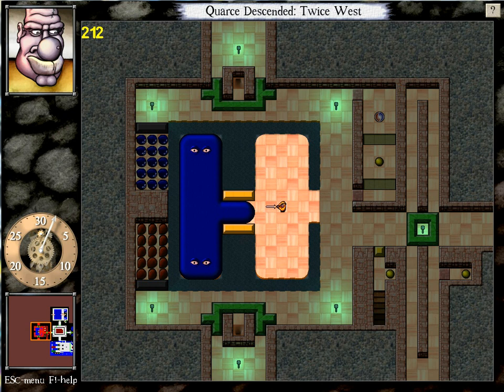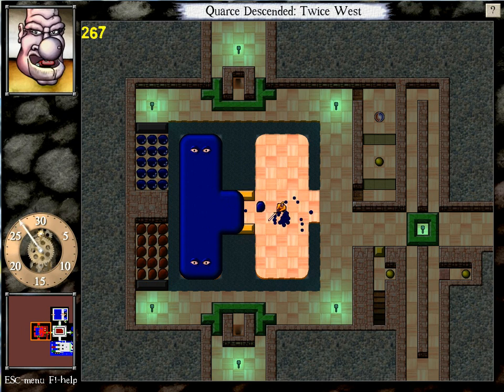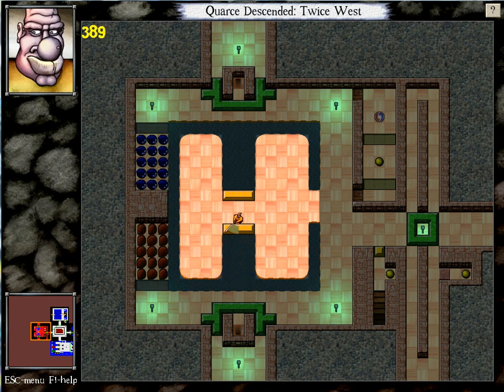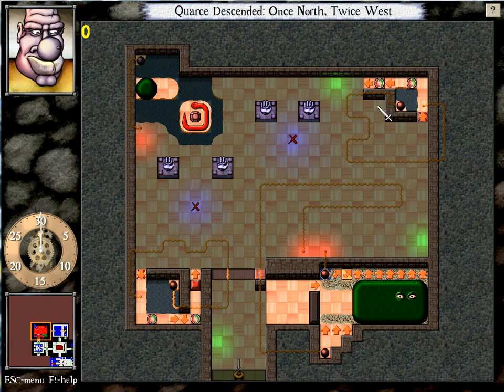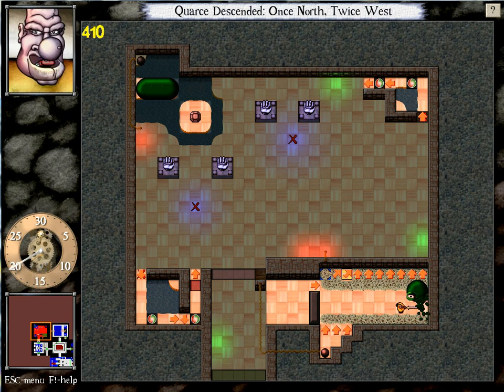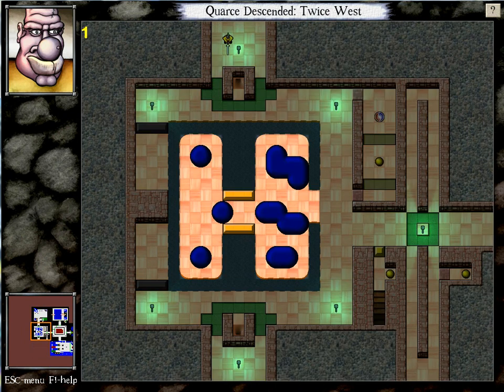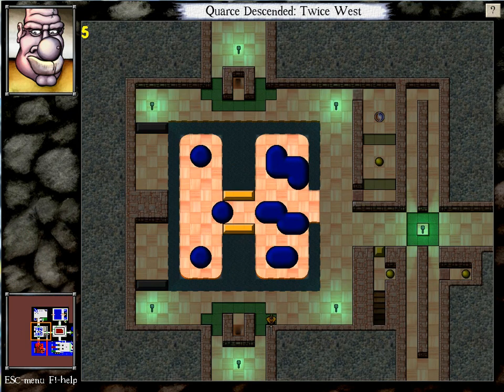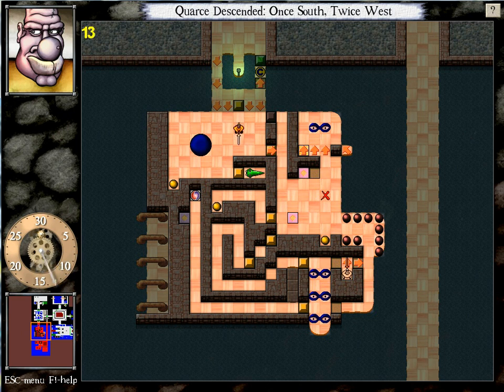Let's Play DROD: Terrakept Resonant [Part 13]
We figure out the secret of one tarstuff toggle token, only to be bombarded by a really clever plethora that involves some really slick timing.  Then catch a glimpse of pain incarnate.